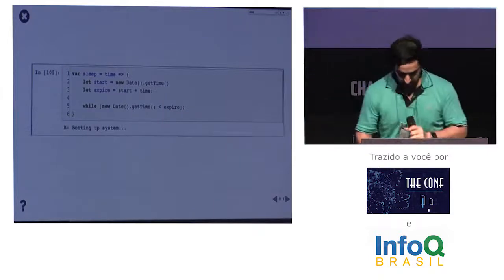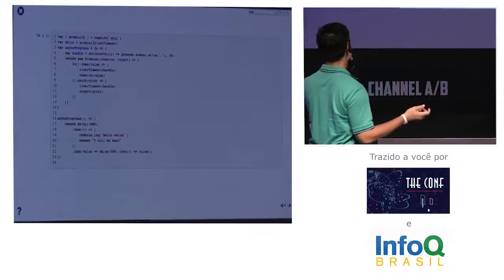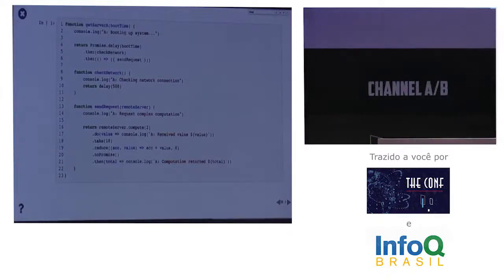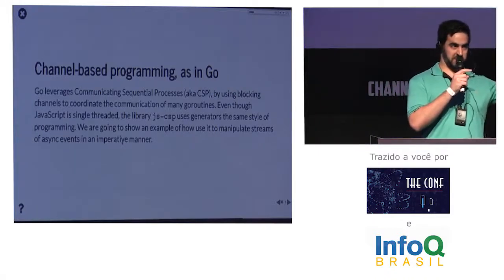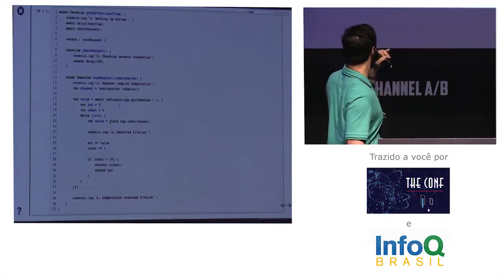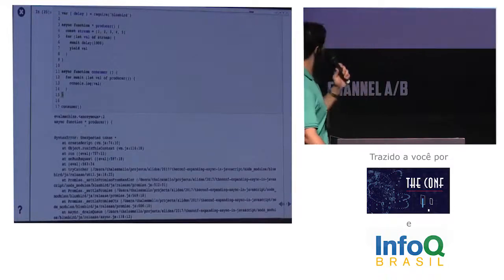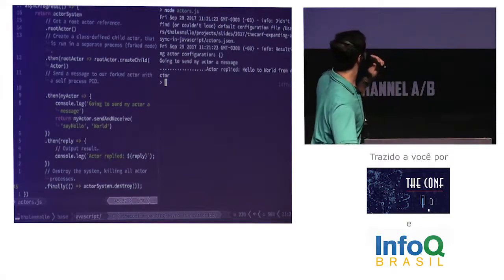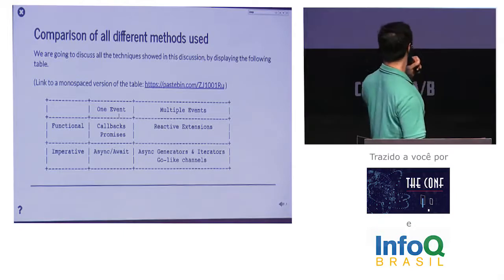Beyond Promises: Async Patterns in JavaScript - Thales De Mello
Asynchronous Programming goes far beyond Promises and Async/Await. In this talk we will:

- Explain how it used to be done with callbacks
- Review how Promises work
- Look at the benefits of Async/Await;
- Explore, in JavaScript, patterns popular in other programming languages:
--- Reactive Extensions, as in C#
--- Channel-based programming, as in Go
--- Actor-based programming, as in Erlang and Elixir.

Thales de Mello is a software Developer with a focus on Data Science. I love studying statistics, learning new programming languages, and creating Vim plugins.